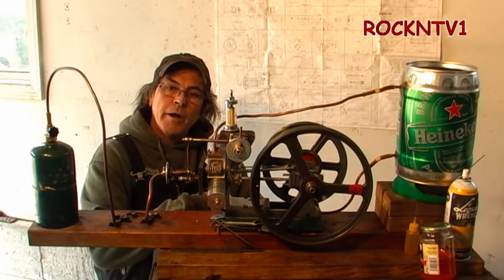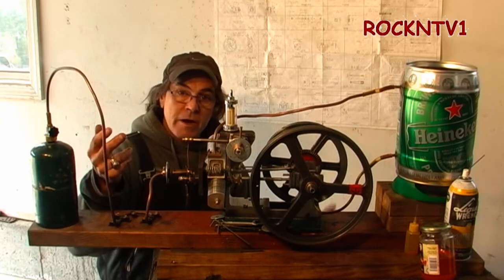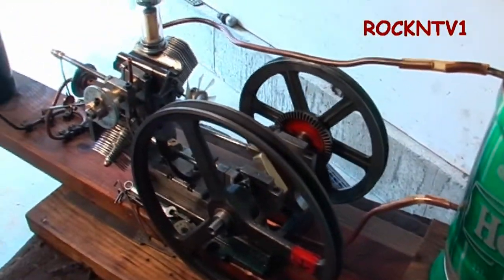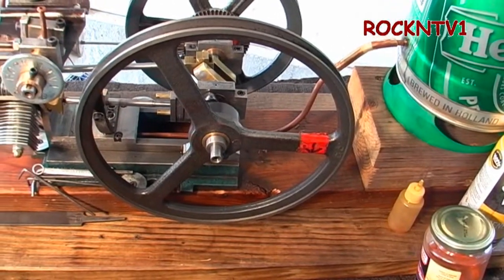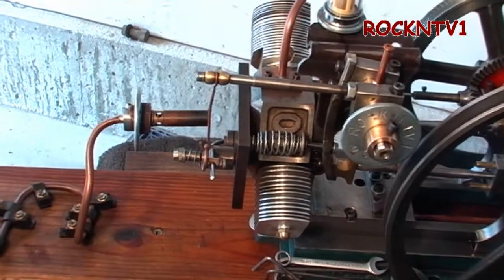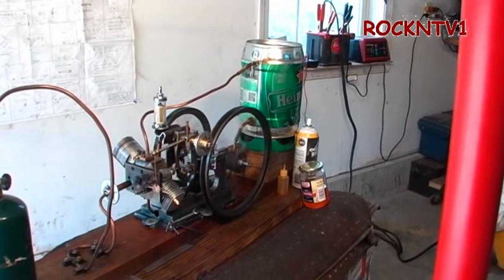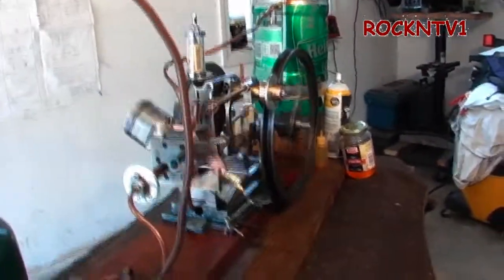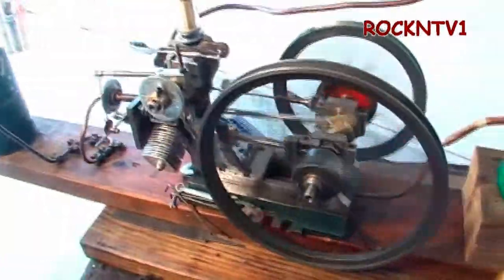Flame Licker Engine Homemade Flammenfresser build info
Homemade Flame Licker engine build info, A Flame Licker engine, Flammenfresser in German is a vacuum operated engine, thermodynamicly based on the Newcomen atmospheric engine invented by Thomas Newcomen in 1712. The Flame Licker engine derives its force from atmospheric pressure against the connecting rod side of the piston, and has a partial vacuum on the piston face. stationary engine. Hot air engine, external combustion engine. thermosyphon cooling